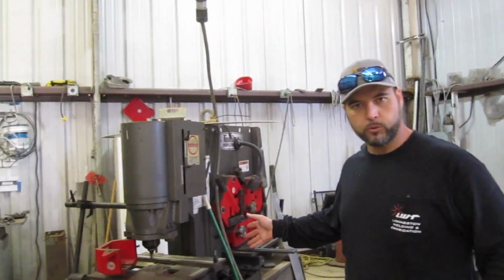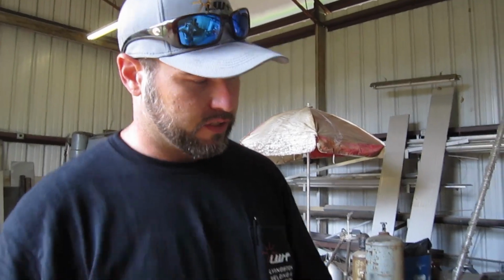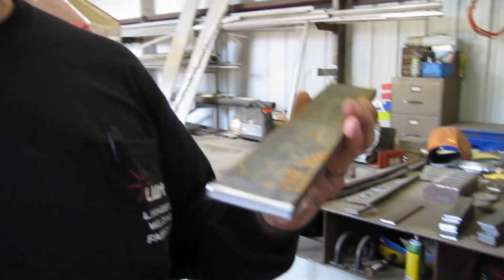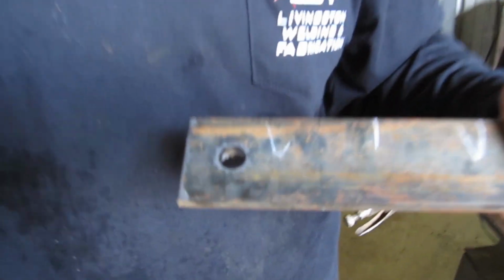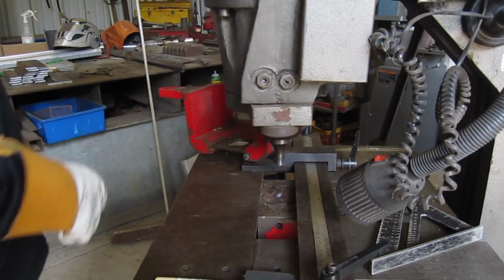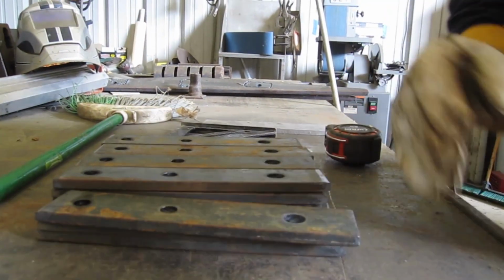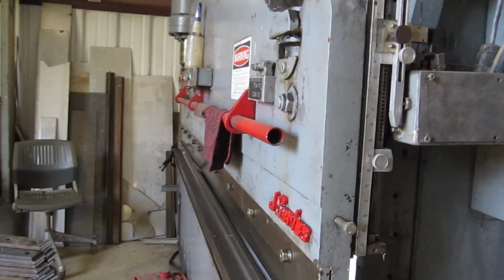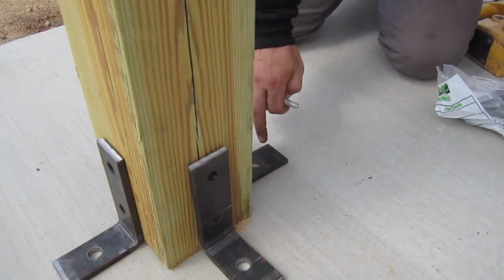Fabricate L-Brackets using IRONWORKER & PRESS BRAKE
In this Video Craig goes to the old shop and uses his Ironworker and Press
Brake to make some L-brackets.  He gives a good amount of instruction
on using both these machines.  He finishes up with installing the brackets

materials used:
3/8 x 2 x 20' flat bar
3/8 x 3 galv. lag bolts
1/2 x 3 1/2 wedge anchors